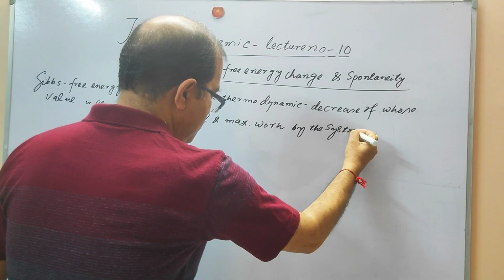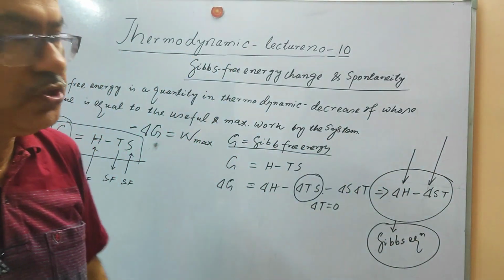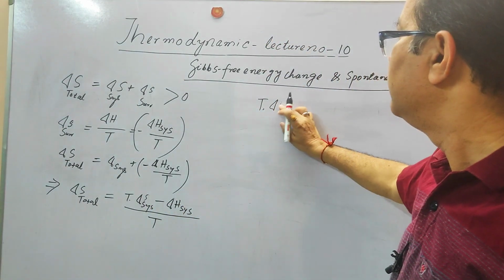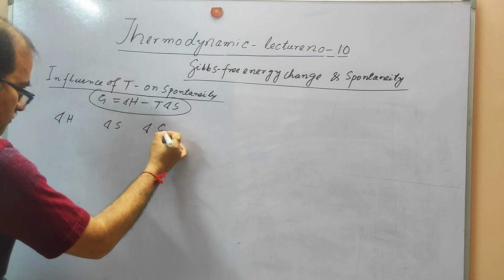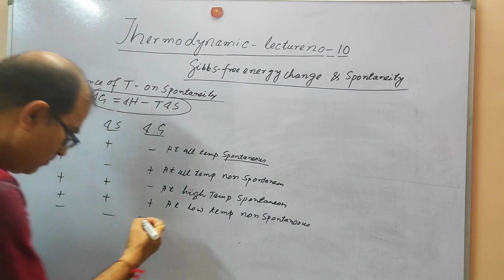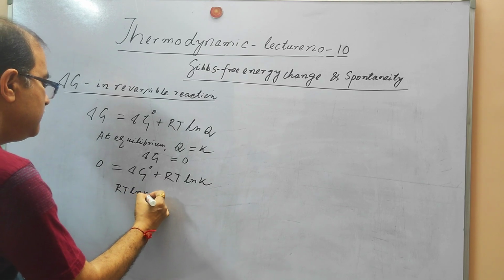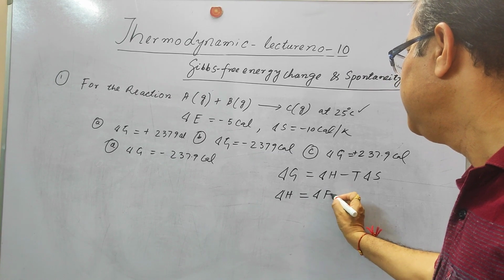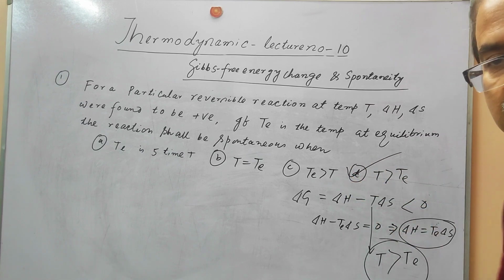Thermodynamics/Class 11/Chemistry/ Gibbs free energy change & spontaneity / NEET/JEE/ Lecture no-10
In this lecture we had discussed about the correkation between the spontaneous reaction & Gibbs free energy change. Also some related numericals had been ndiscussed.